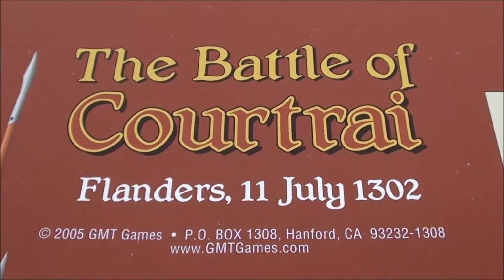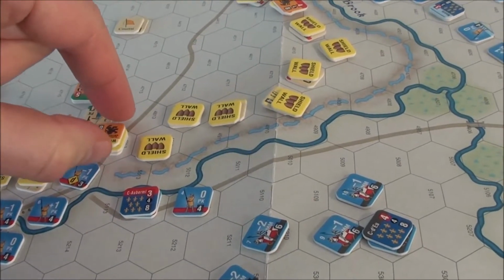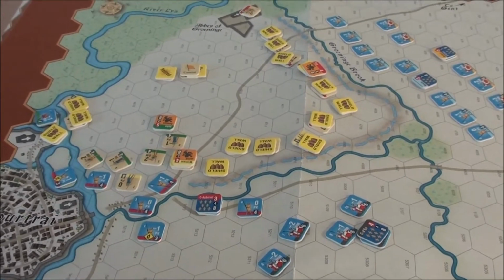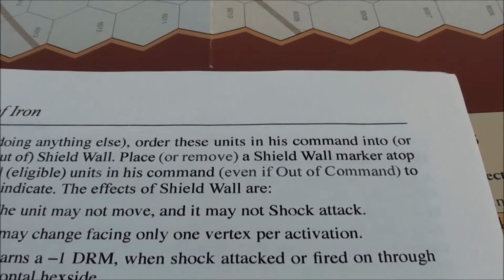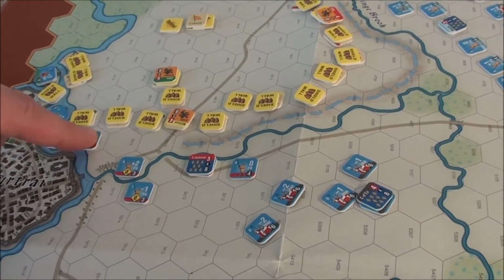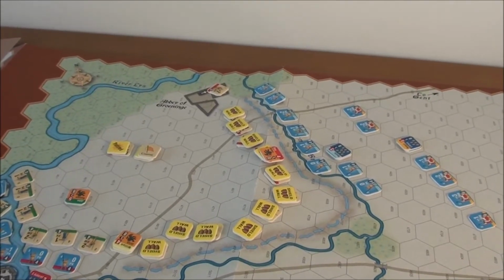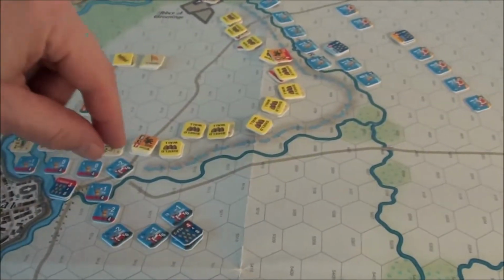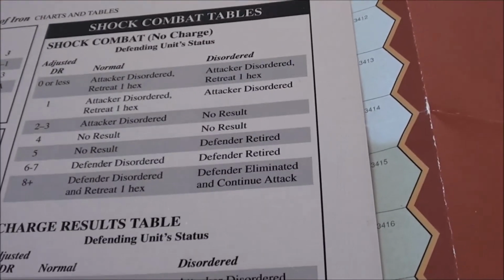Men of Iron: Courtrai 1302 (PART 2 OF 4)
I'm playing Richard Berg's Men of Iron in solo mode.